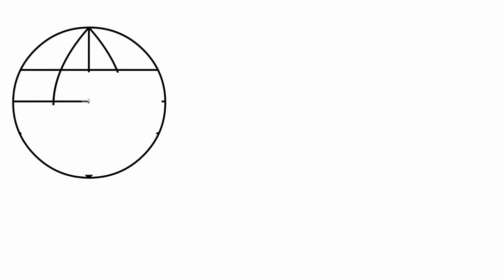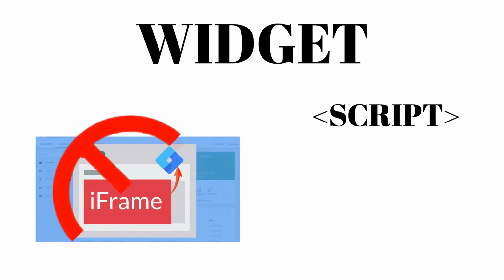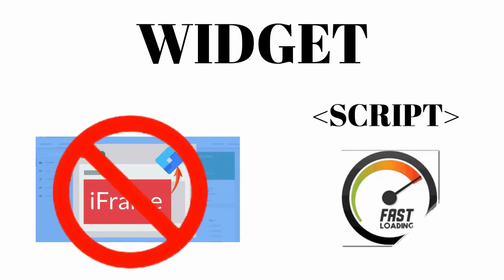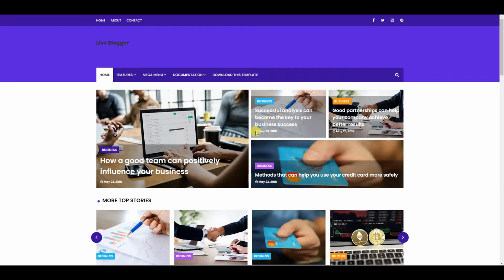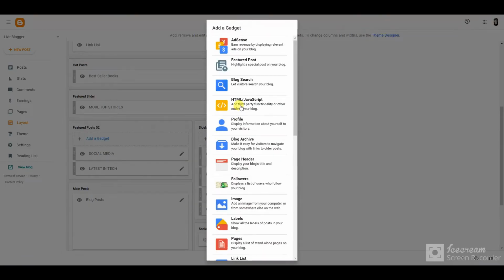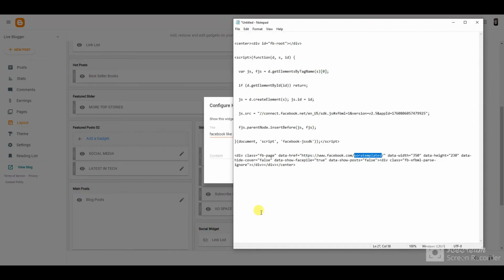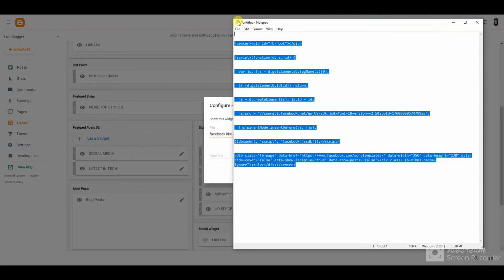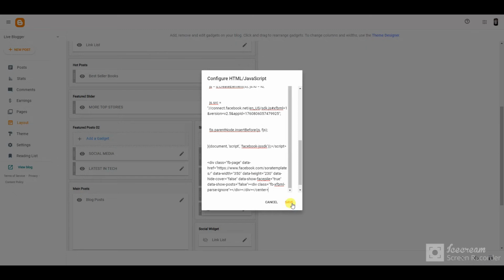How To Add Responsive Facebook Like Box Widget In Blogger- Live Blogger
Hey, guys today in this video we've discussed how to add responsive facebook box widgets in blogger. This version of the facebook-like box is very much customizable and easy to edit. Watch the full video till the end and ​if you want us to keep posting such useful content related to blogging or youtube then please do not forget to leave a like comment and do subscribe to our channel.